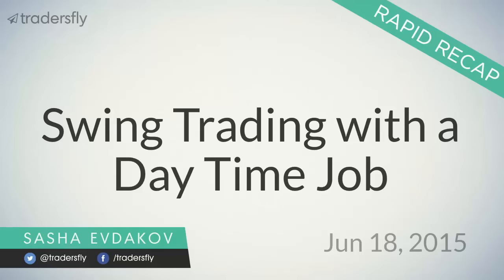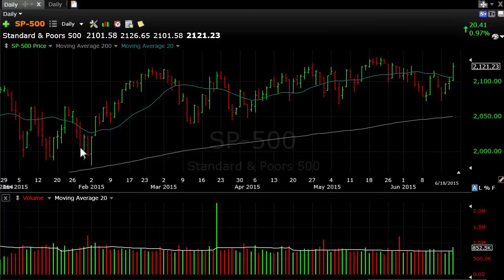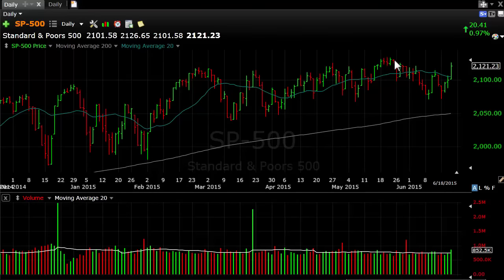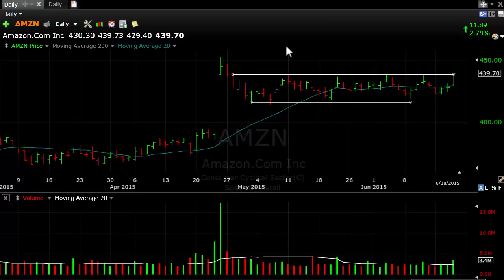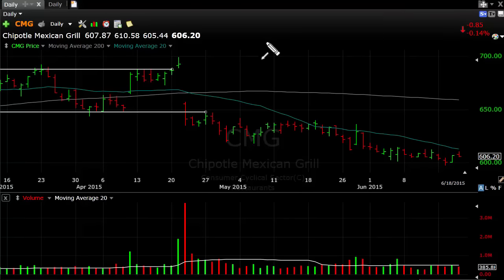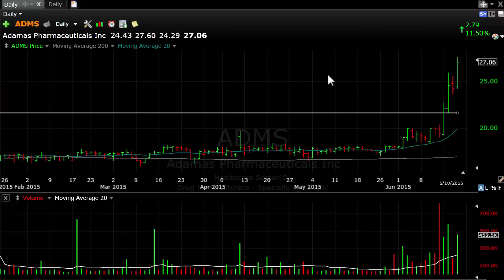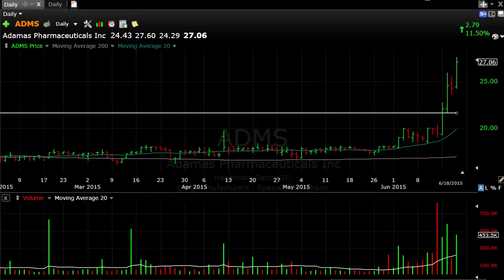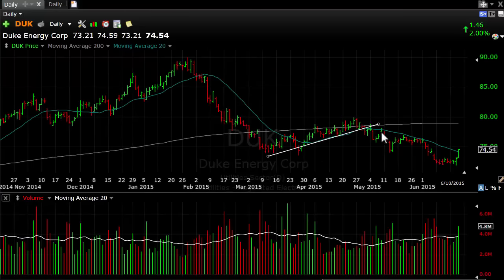Swing Trading with a Day Time Job (9 to 5 Work) - Rapid Recap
In this rapid recap, we discuss how to swing trade while you have a day time job.